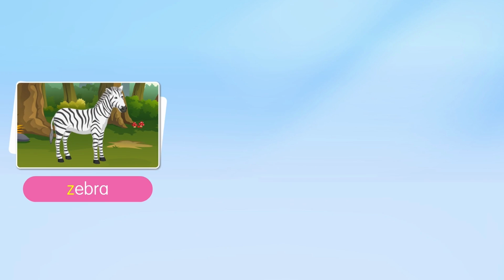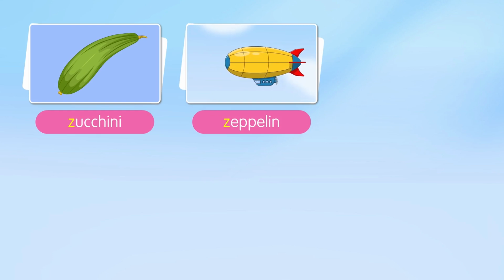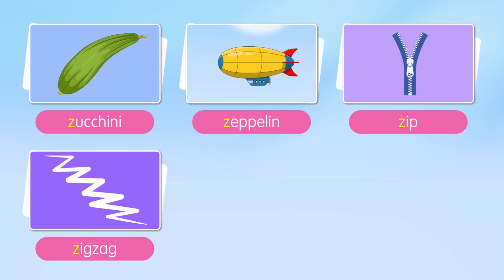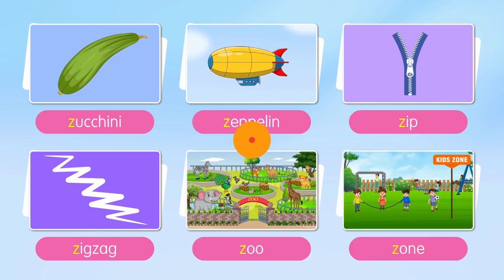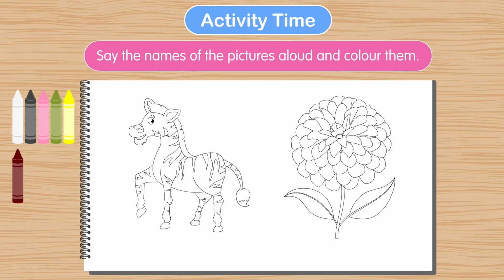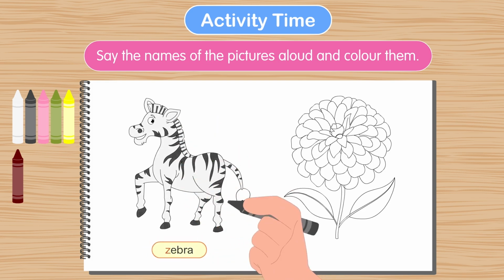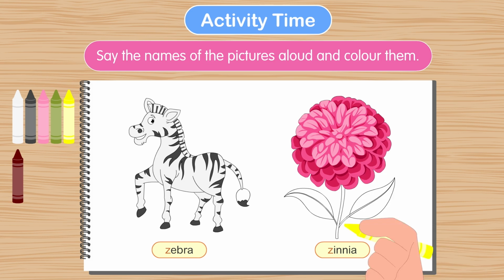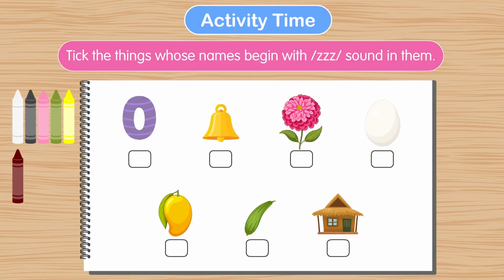Letter Z | Phonics Sound /zzz/ | Phonics for Kids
Let’s learn the Letter Z and its phonics sound /zzz/ in a fun and engaging way!
This video helps young learners recognise the letter Z, pronounce the /zzz/ sound, and learn Z words through stories, visuals, and classroom activities.

🌟 What kids will learn in this video:

✔️ Letter Z recognition (uppercase & lowercase)
✔️ Phonics sound /zzz/
✔️ Common Z words
✔️ A fun Zebra story to build listening skills
✔️ A creative Zucchini story for vocabulary development
✔️ Simple and engaging classroom activities

This lesson is perfect for:

Preschool, LKG, UKG & Class 1 students
Phonics and early literacy learning
Teachers looking for classroom-ready resources

👉 Watch till the end for interactive activities that make learning fun!